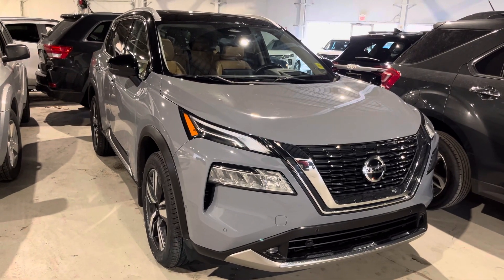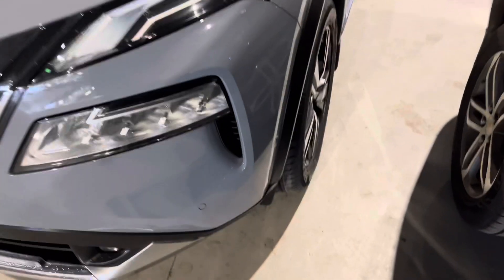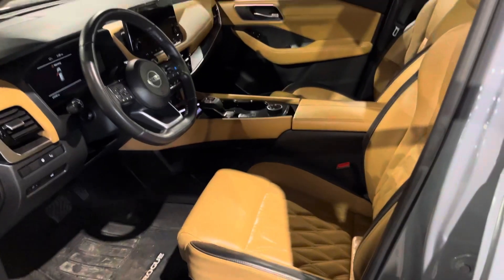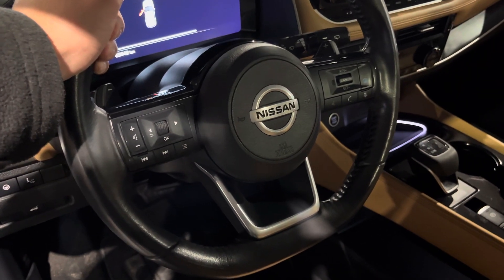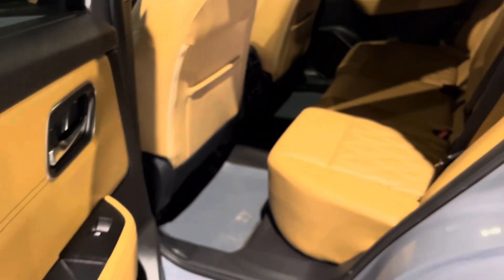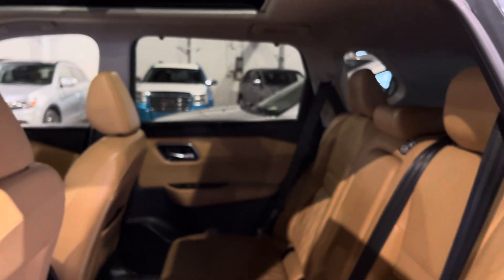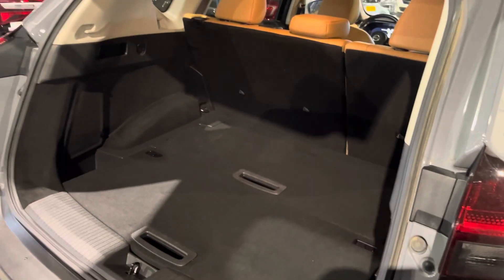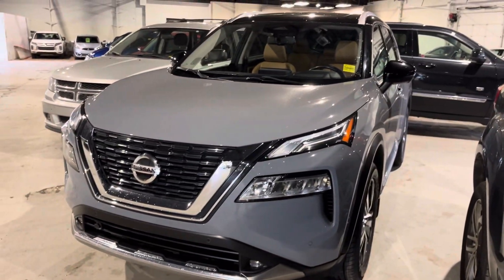Your 2021 Nissan Rogue Platinum!